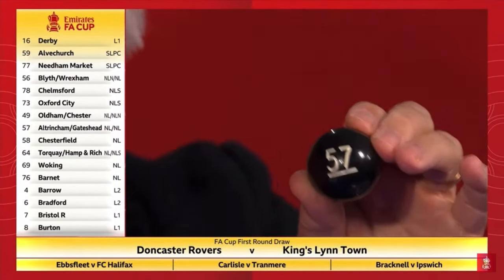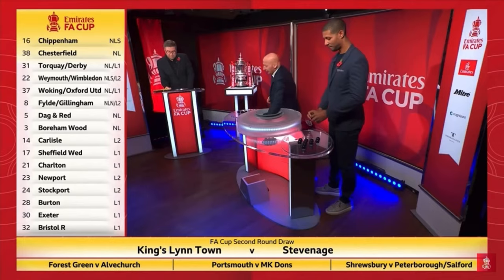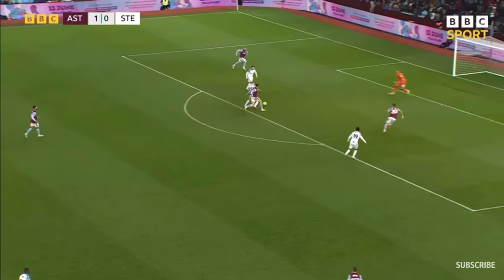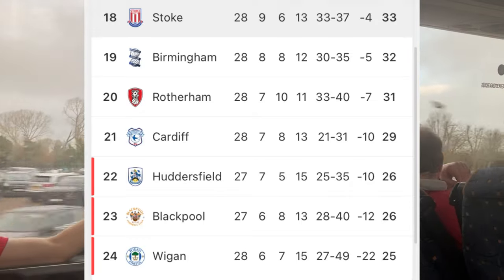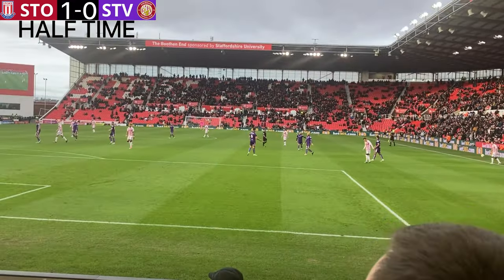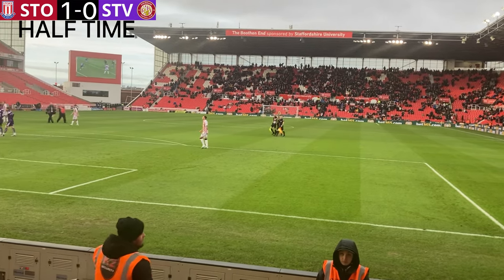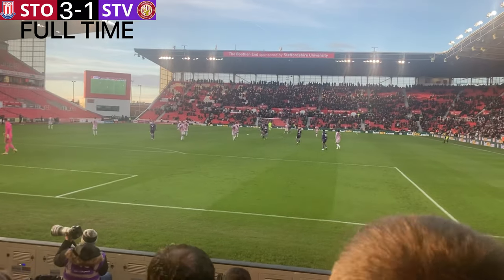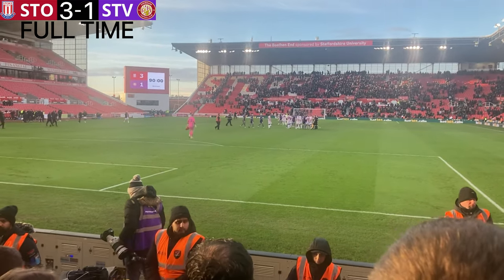POTTERS ADVANCE AS BORO'S FA CUP JOURNEY ENDS | Stoke v Stevenage Match Vlog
yo guys, thanks for watching the video, today was the day that Stevenage travelled up to Stoke to see if they could conduct yet another huge FA Cup-set and secure a spot in the fifth round. unfortunately it wasn't to be and Stoke deservedly advance to round 5, but for Stevenage we bow out of the FA Cup with our heads held high and with great optimism for the remainder of the league campaign.